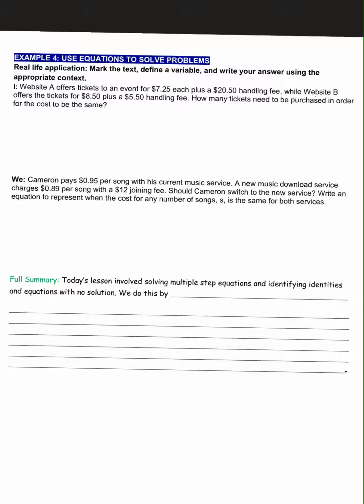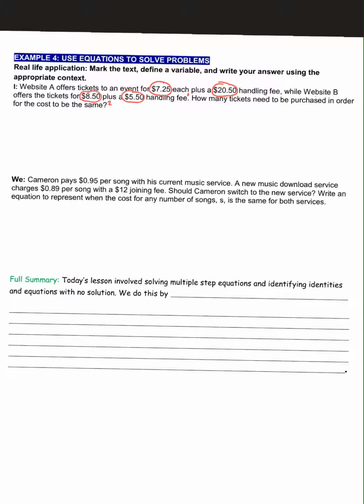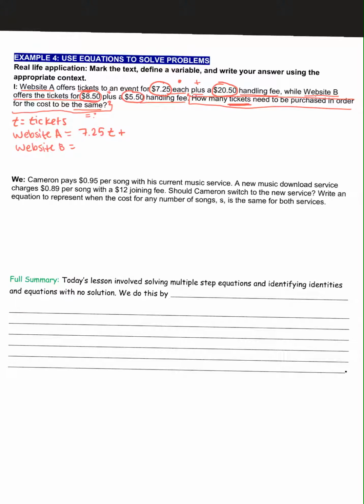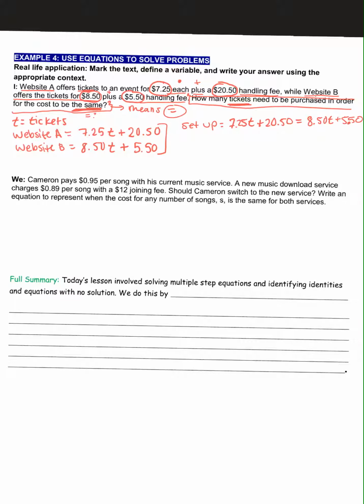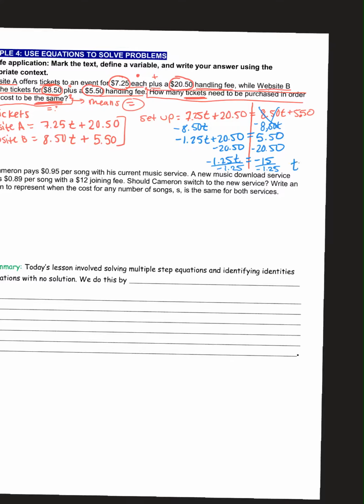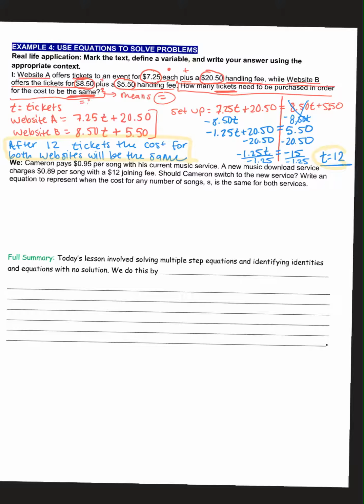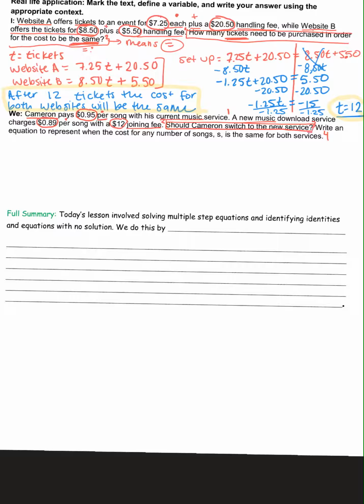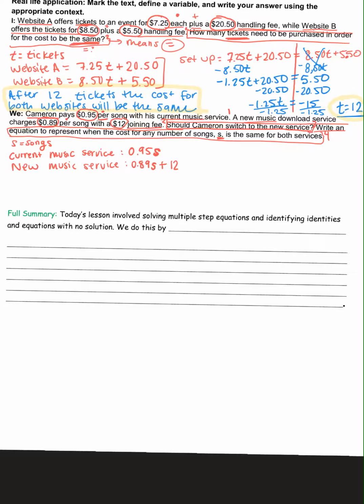1-3 notes part 2